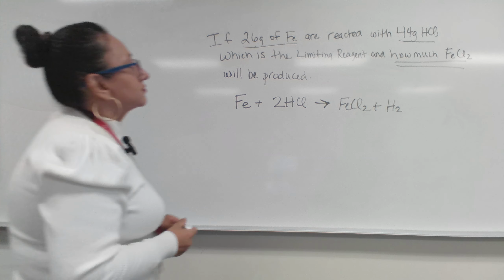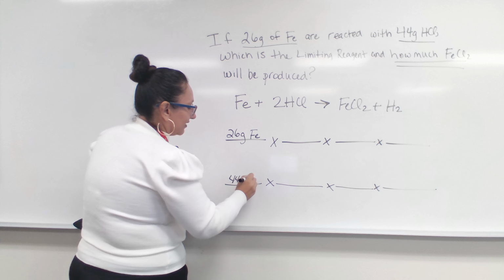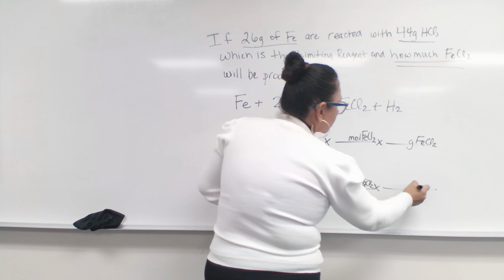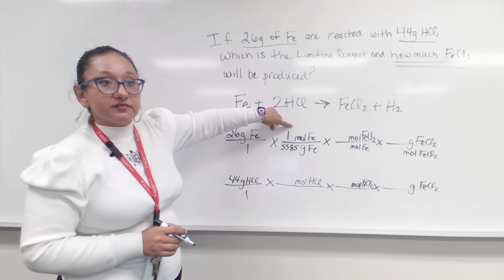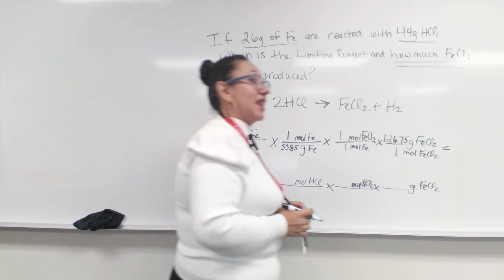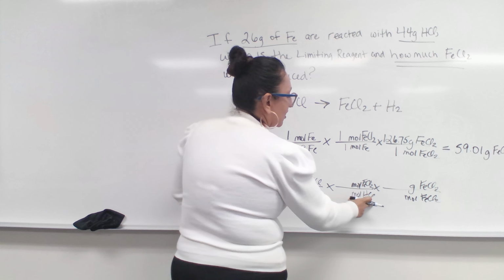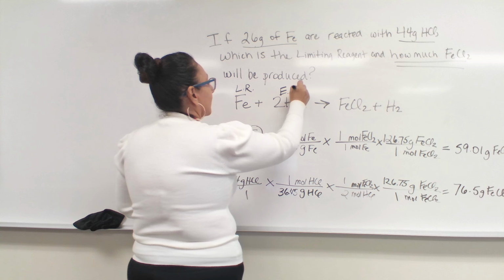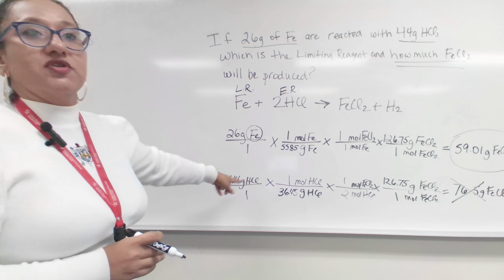Limiting Reagent example